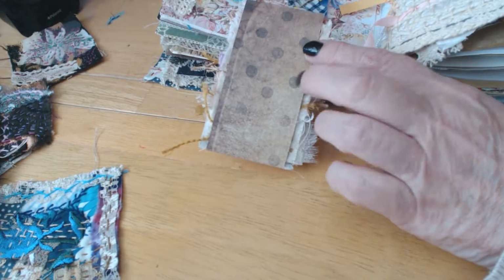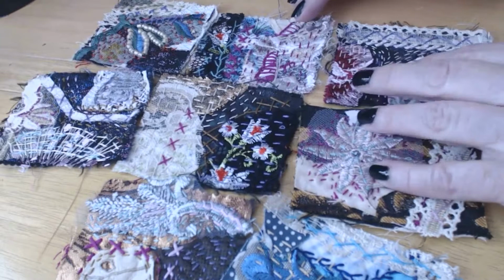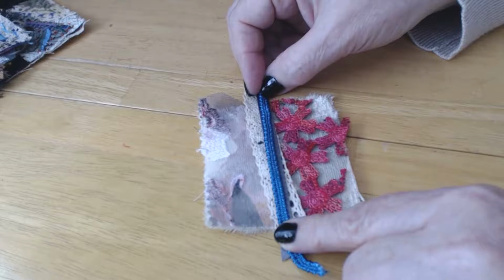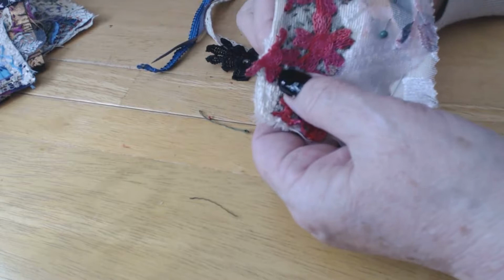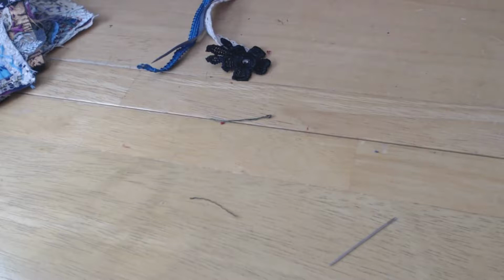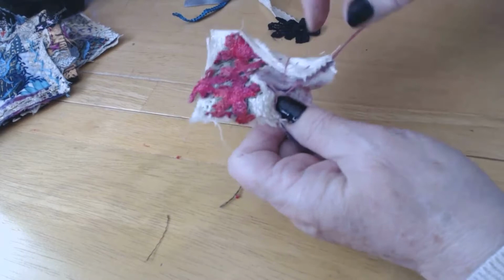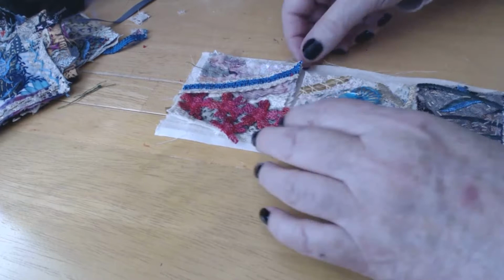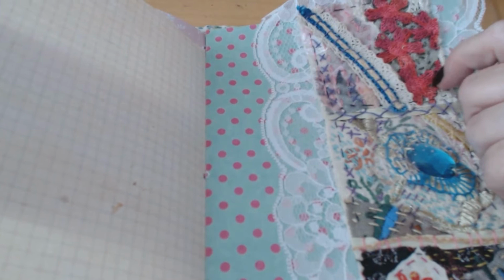Slow Stitch Journal Page 10 Part 14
Now working towards the end of the journal by embellishing page 10 with a tv runaround consisting of a strip of three small pieces of slow stitch with lace, net, stitching, applique, and gems